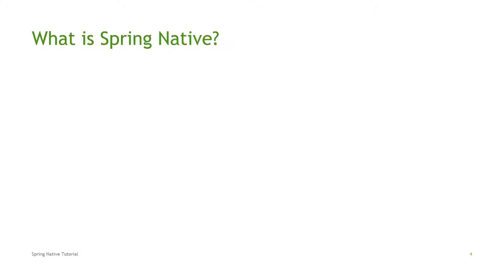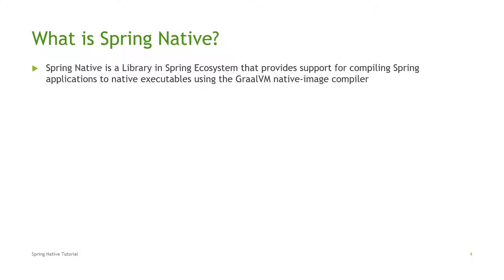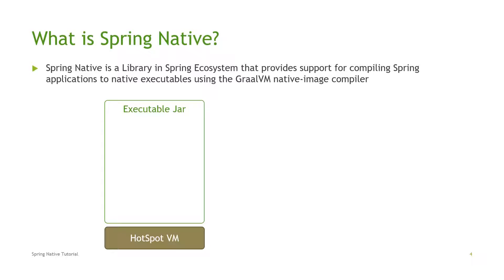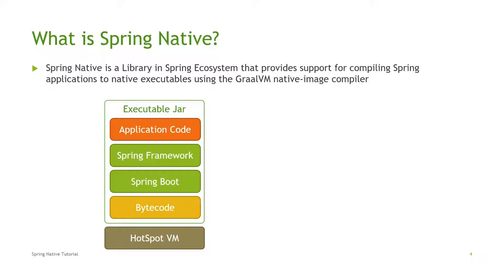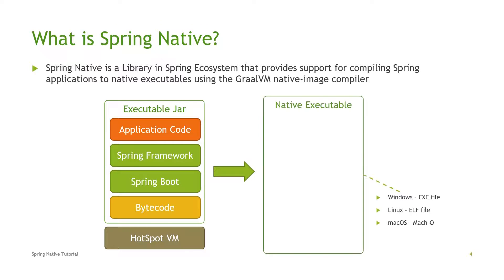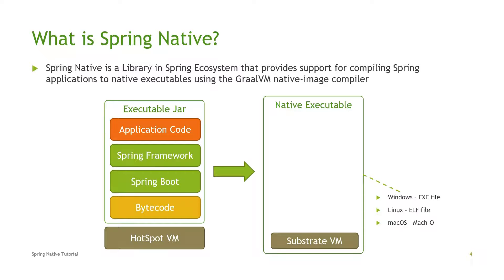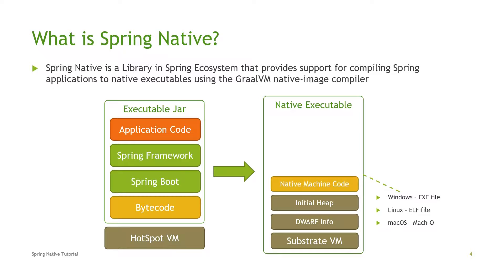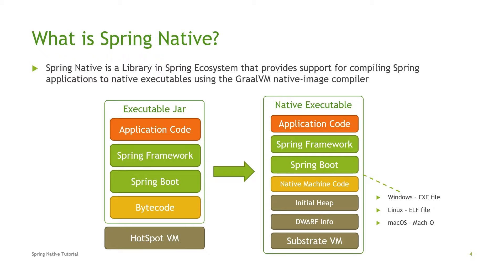What is Spring Native?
In this video, I am providing basic information on Spring Native.

If you would like to know more, recently I have created a course on Spring Native and GraalVM.